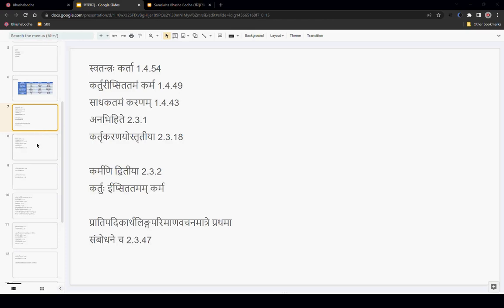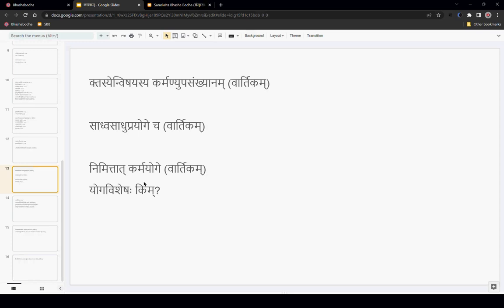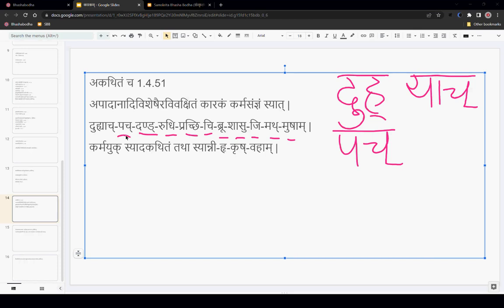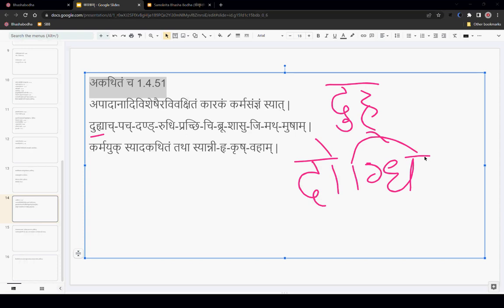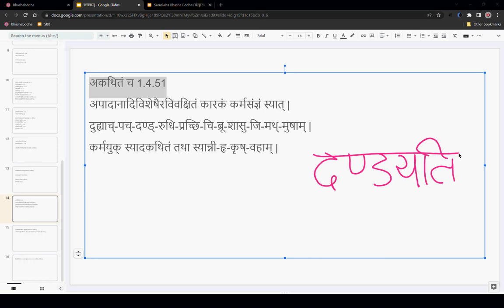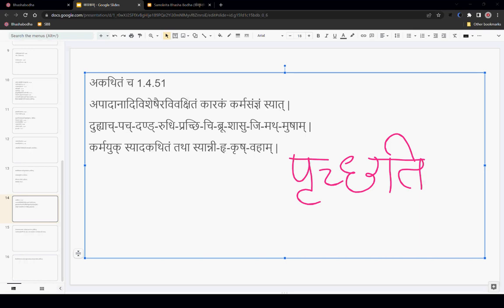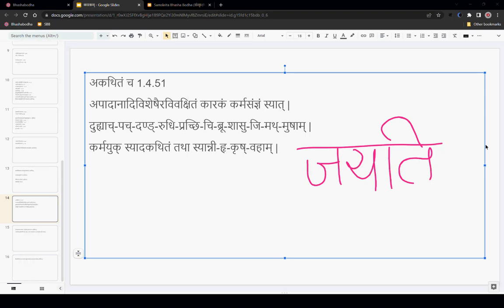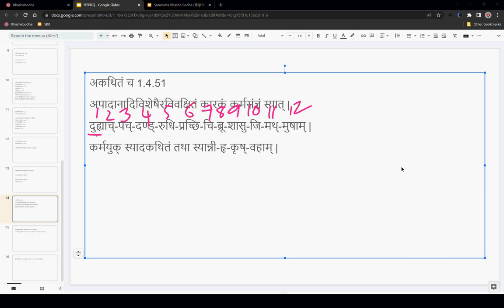Karakam-09 द्विकर्मकधातवः Verbs with two objects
15-Oct-2022